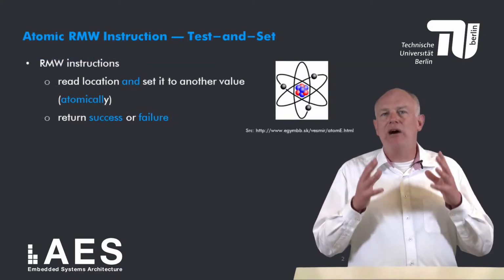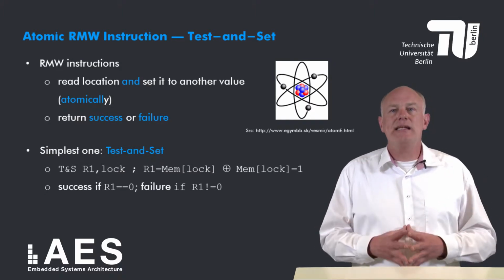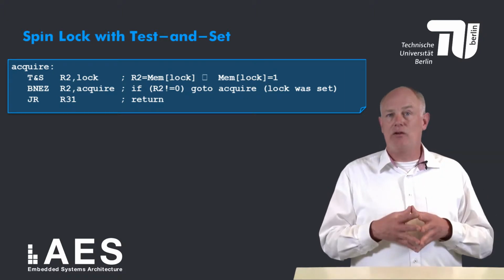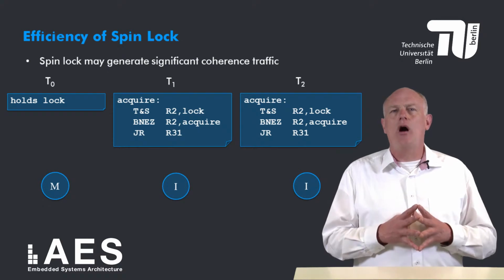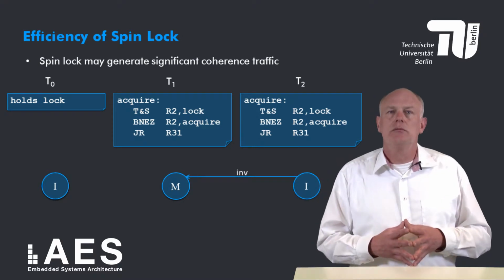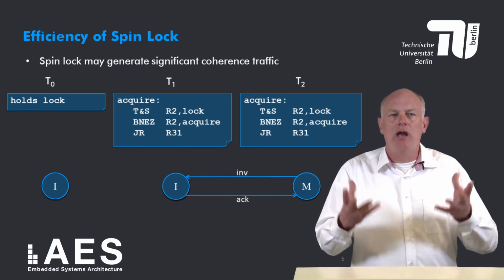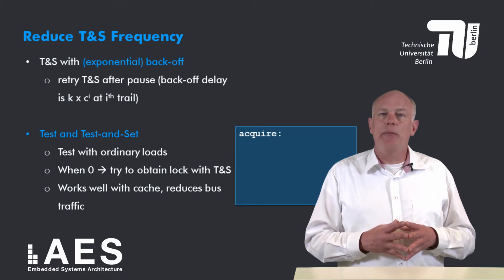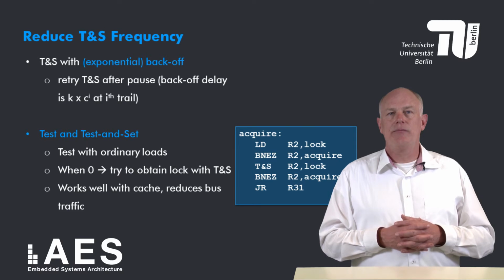4 4 2 Test and Set Synchronization Primitive